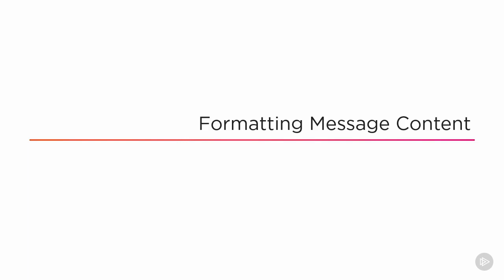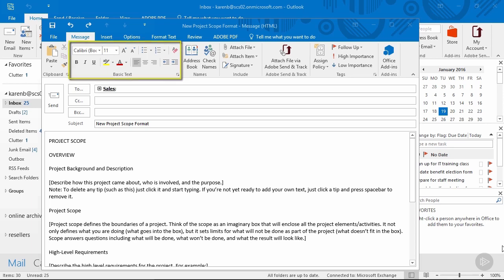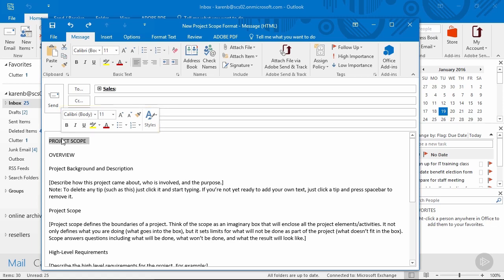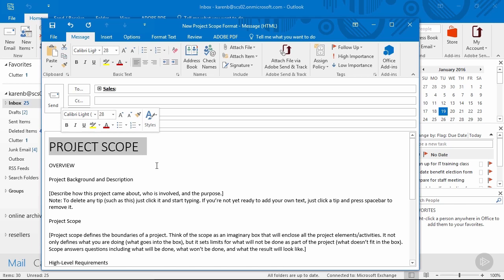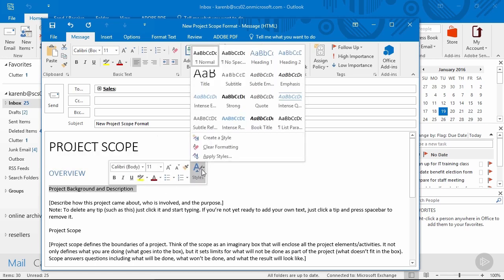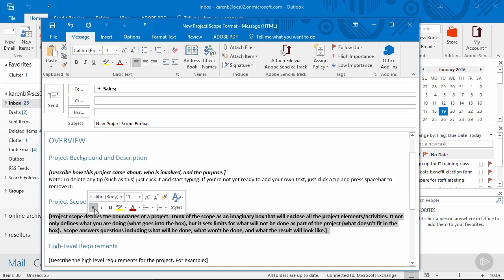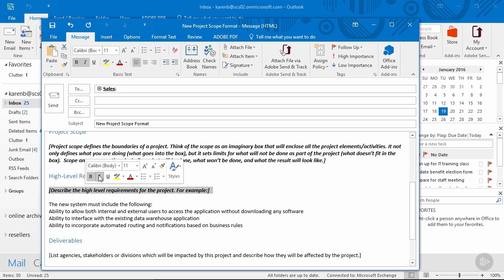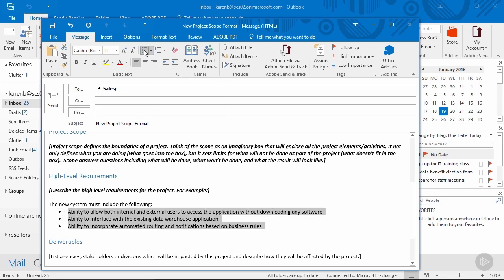11 Formatting Message Content